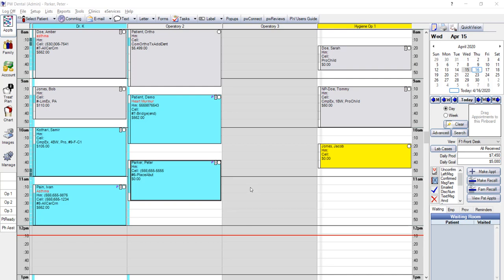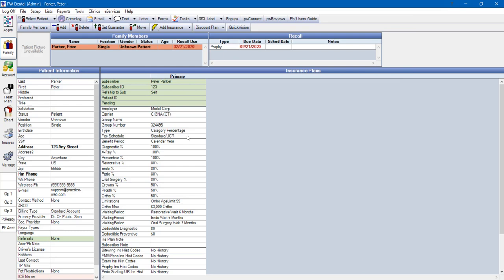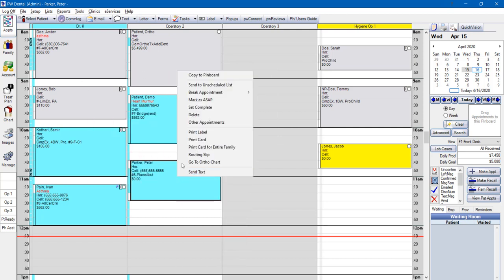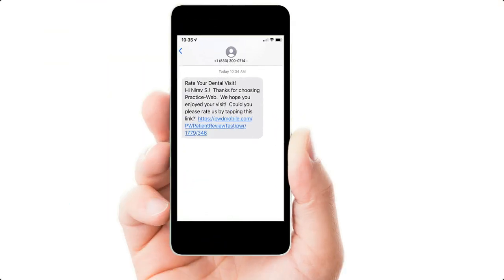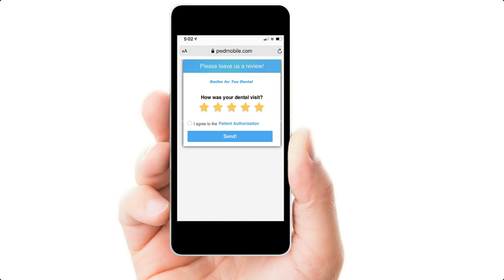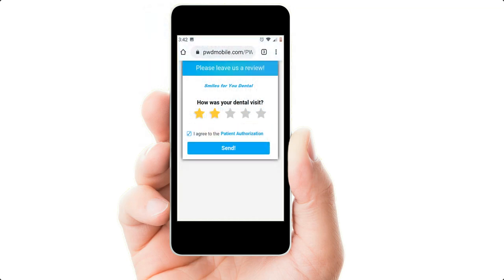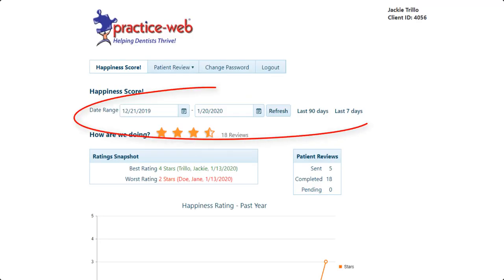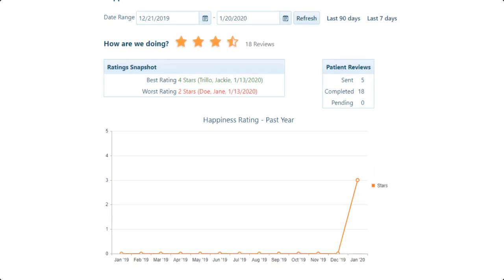pwReviews Overview and Training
pwReviews by Practice-Web can improve the online reputation of your dental practice and help attract new patients. In this quick tutorial, we’ll walk you through how pwReviews works and offer some tips on how to get the most from this invaluable tool.

Watch the video in full or select the chapter below to skip to an area you want to explore.

00:00-00:45 - Intro
00:46-02:30 - Set Up Patients and Automatically Send Review Requests
02:31-03:52 - Understand How Patients Complete Reviews and Post to Your Website and Social Media
03:53-05:31 - Review Your Happiness Score and Patient Reviews